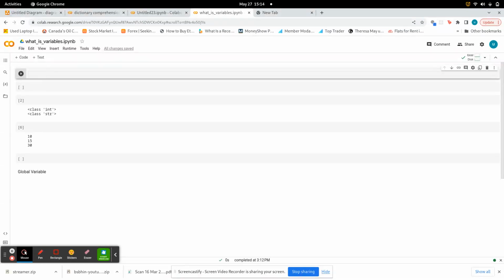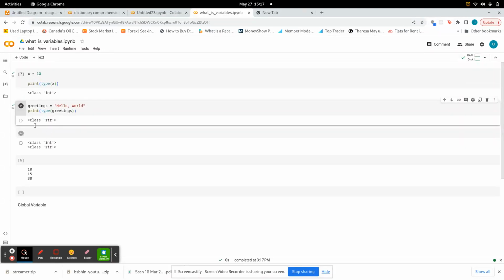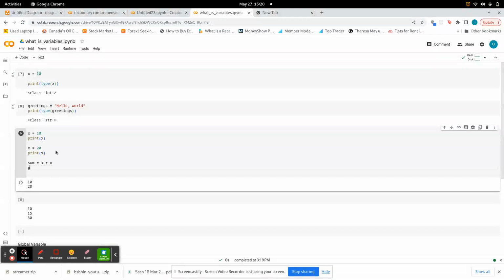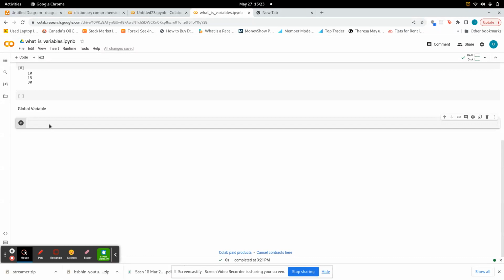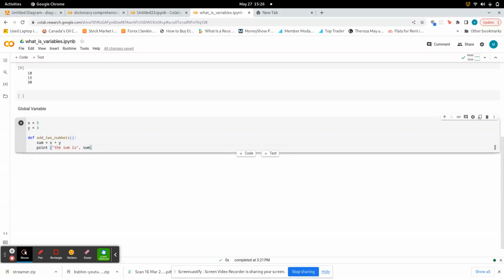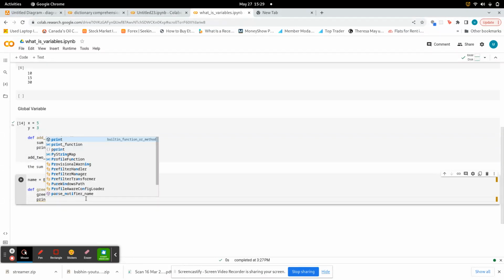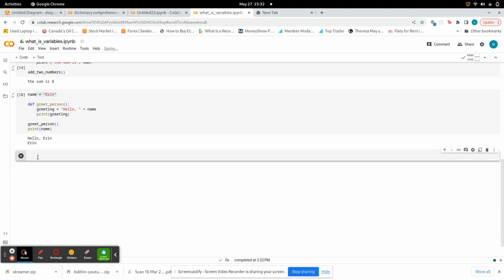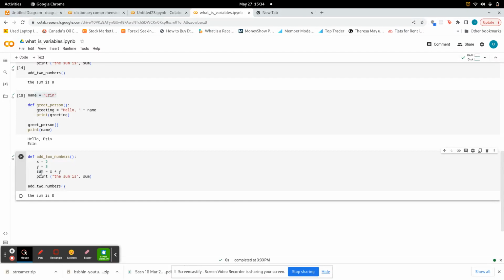what is a variable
some examples of using python variables .